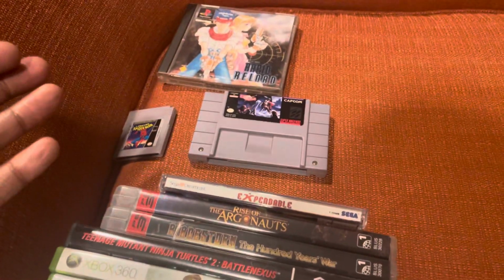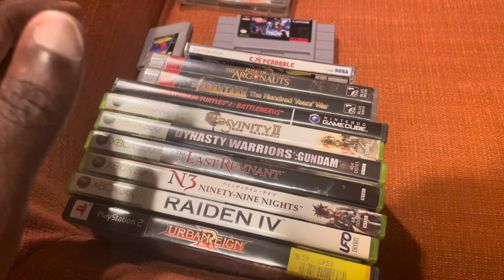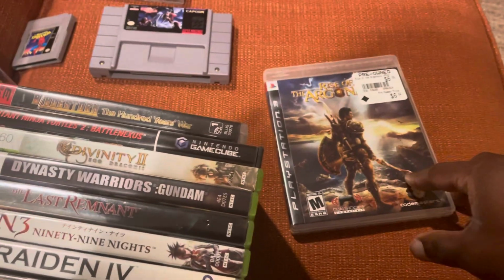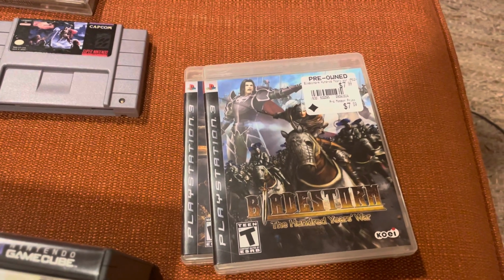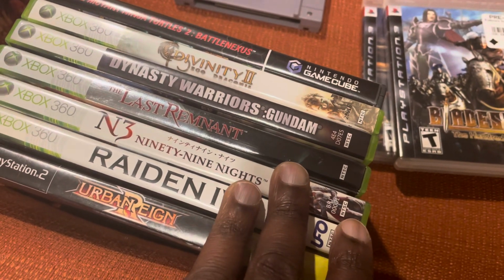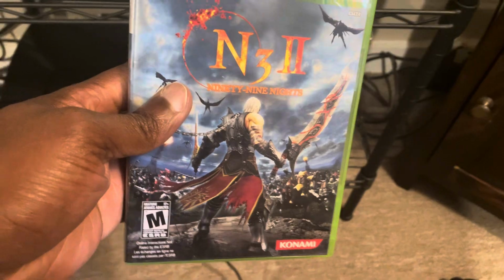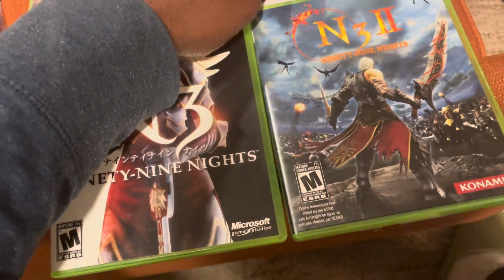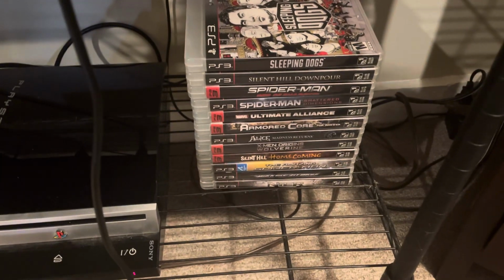Starting a video game collection….